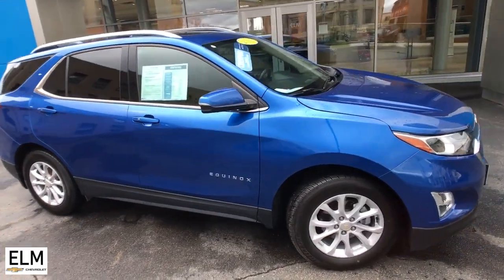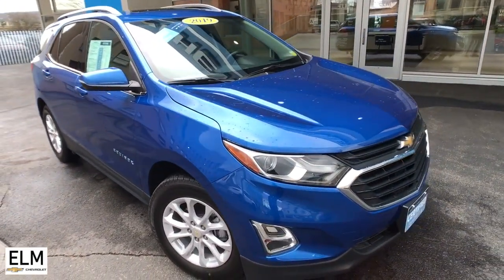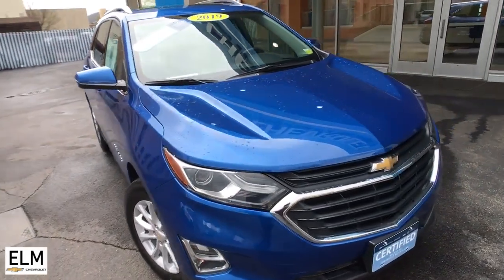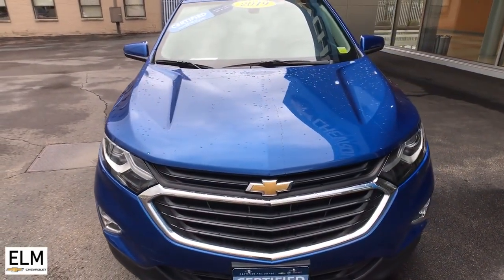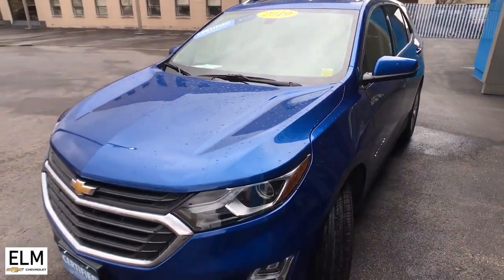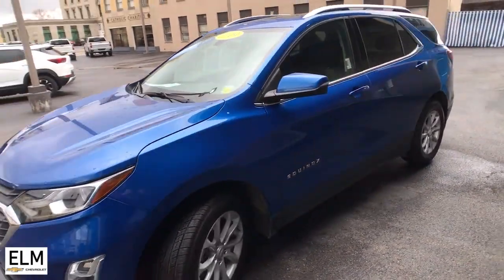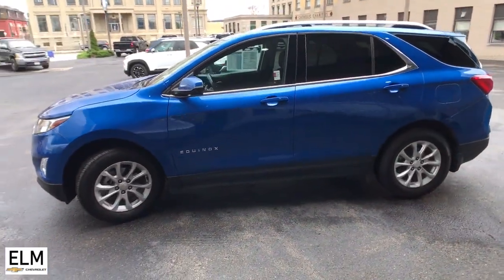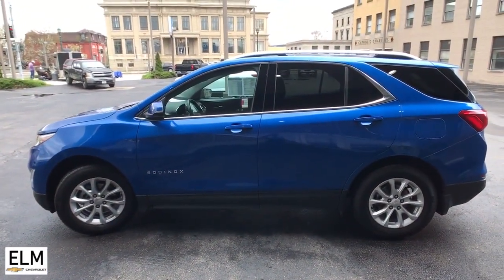2019 Chevrolet Equinox Elmira, Ithaca, Watkins Glen, Corning, Sayre, NY P22-256A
Kinetic Blue Metallic Used 2019 Chevrolet Equinox available in Elmira, New York at ELm Chevrolet. Servicing the Ithaca, Watkins Glen, Corning, Sayre, NY area.

Elm Chevrolet
301 E Church St

The Story, Highlights Include..., **ALLOY WHEELS**, **AWD**, **CLEAN CAR FAX**, **FACTORY NAV**, **FACTORY SUNROOF**, **GREAT MPG**, **PRICED TO MOVE**. Certified. 2019 Chevrolet Equinox Chevrolet Certified Pre-Owned Details:brbr  * Limited Warranty: 12 Month/12,000 Mile (whichever comes first) from certified purchase datebr  * Transferable Warrantybr  * 24 months/24,000 miles (whichever comes first) CPO Scheduled Maintenance Plan and 3 days/150 miles (whichever comes first) Vehicle Exchange Program. SiriusXM 3-month trial subscription.br  * 172 Point Inspectionbr  * Powertrain Limited Warranty: 72 Month/100,000 Mile (whichever comes first) from original in-service datebr  * Roadside Assistancebr  * Warranty Deductible: $0br  * Vehicle Historybrbr!*!*! FALL SALES EVENT AT ELM CHEVROLET! DON'T MISS OUT - OUR PRE-OWNED VEHICLES ARE MARKED AT OR BELOW AUCTION PRICING! NOW IS THE BEST TIME TO GET A NEW RIDE THROUGH ELM CHEVROLET !*!*! 25/30 City/Highway MPGbrbrAwards:br  * JD Power Initial Quality Study   * 2019 KBB.com 10 Best SUVs Under $30,000